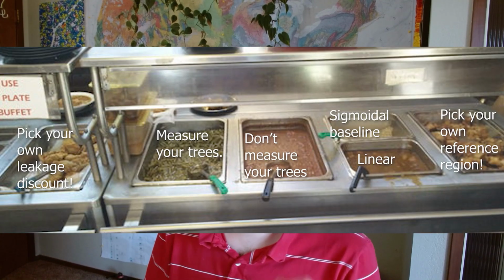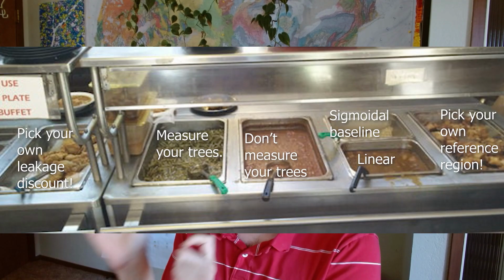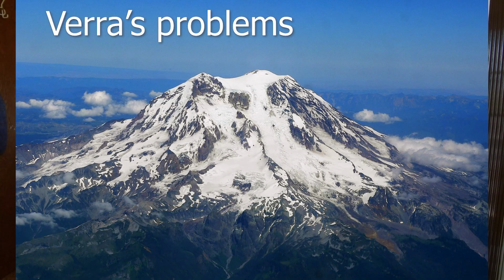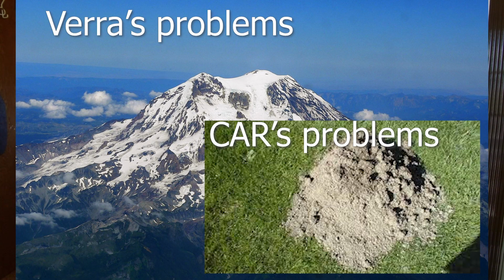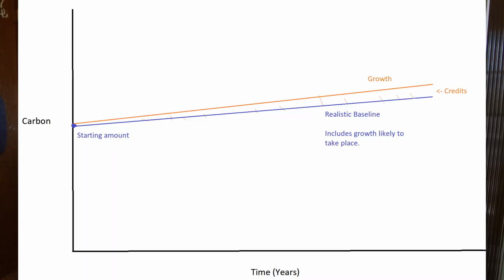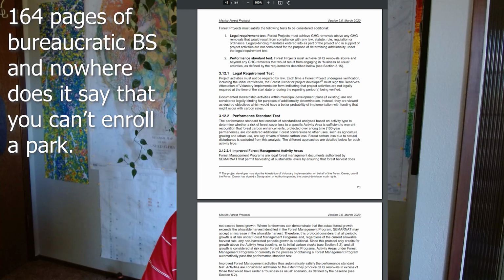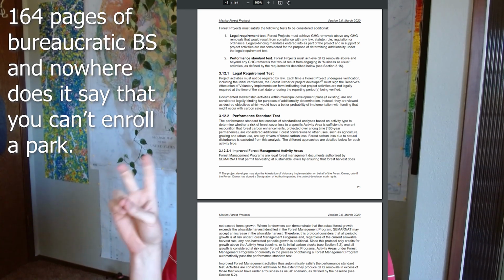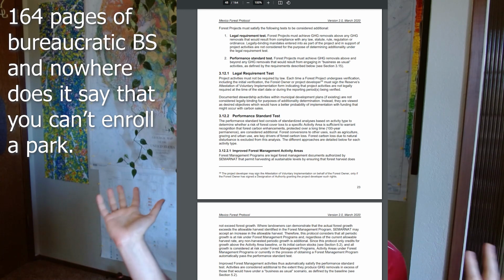The Climate Action Reserve's Mexico IFM Protocol.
Here I discuss the  Climate Action Reserve's Mexico IFM protocol.

It has some pros and cons. It's somewhat conservative because it only issues credits for growth. But it has some real additionality loopholes that have allowed people who were already conserving their forests to enroll.

Overall 1/3rd of the projects that I've looked at don't seem to be justified. Another large portion are UNDER-credited because they should be getting avoided emissions credits. And then there's some portion of projects in an uncomfortable middle.

It's not a perfect protocol. Maybe better than average. It depends on the project.